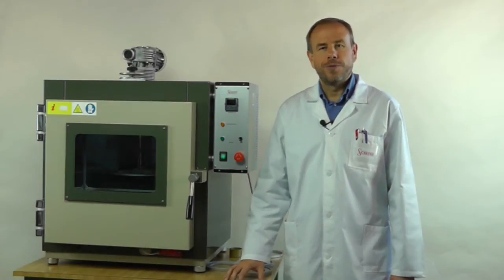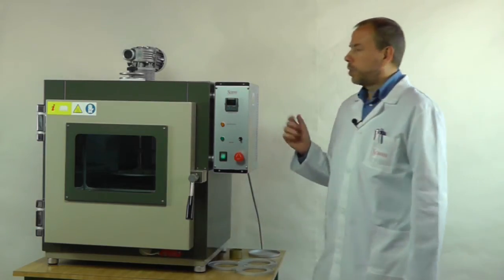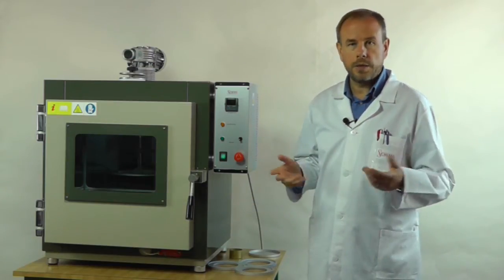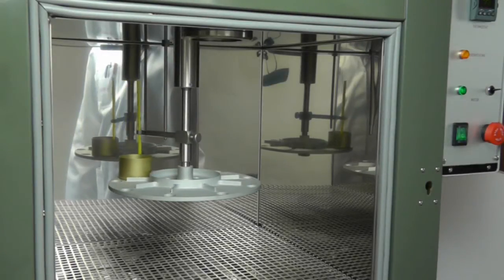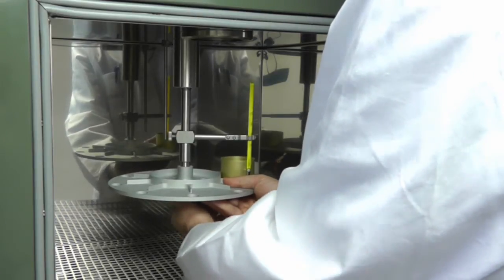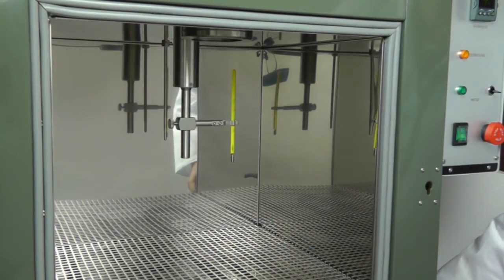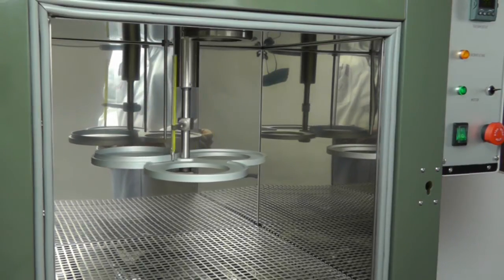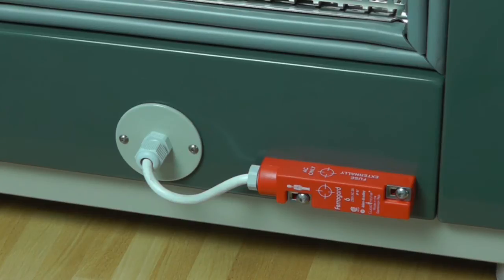ASTM D 6 - D 1754 Thin Film Oven Test Equipment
Oven for the determination of Loss on Heating Of Oils and Asphaltic Compounds acc. to ASTM D 6 and D 1754